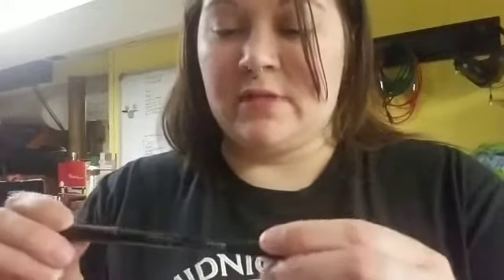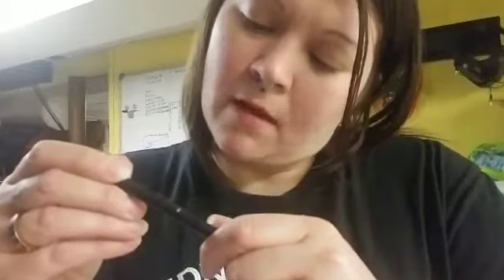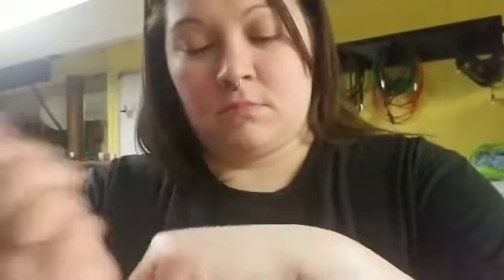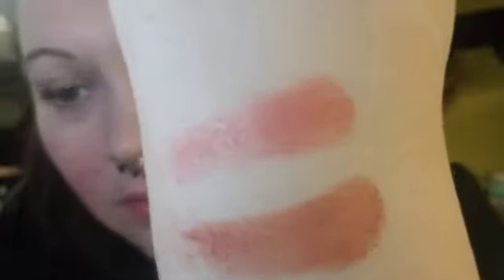2019 - Yes oh yas March Mystery Bag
Check out Yes oh yas :

Discover All The Makeup Possibilities

3-7 Full-sized Beauty Products for Only $14.99/m
Save up to 70% on 100s of awesome makeup brands

GET YOUR SUB BOX.

Doki Doki/Japan Crate:
Www. Japancrate.com

ALSO Ill have items for sale soon: